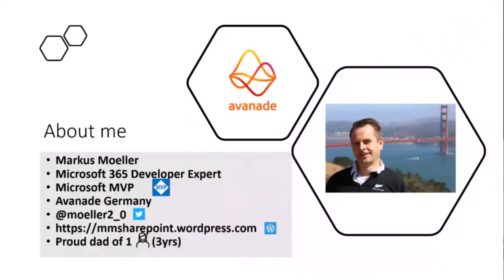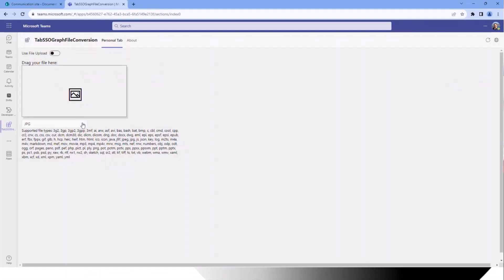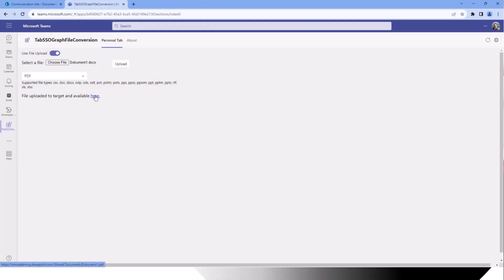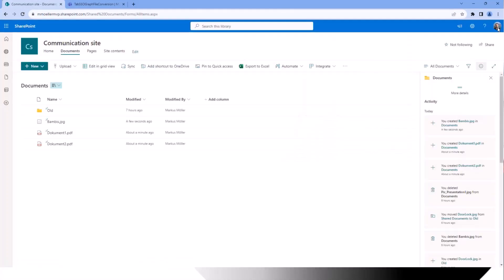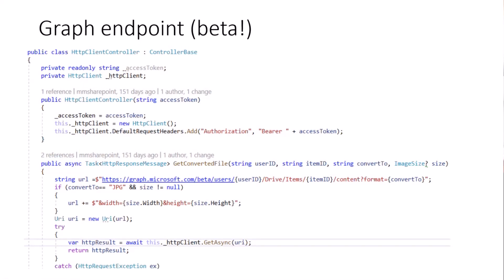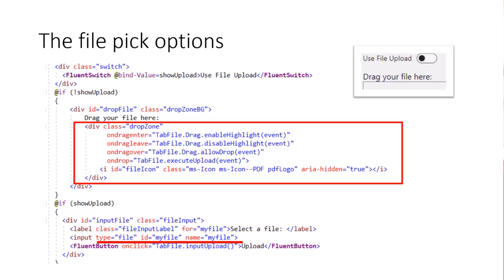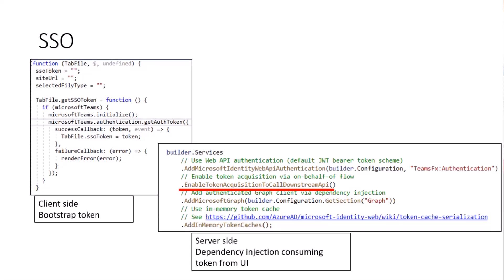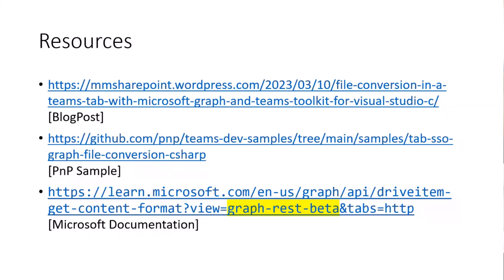Building a Microsoft Teams Tab enabling file conversions with Microsoft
📺 In this 11 minute developer focused demo, Markus walks us through through a personal Teams tab to uplkoad a file with a pickler or via drag'n'drop and get it back converted to PDF, HTML or JPG file format depending on source type and selection. Comprehensive demo, covering of architectural details and code walkthrough. Markus covers the Graph API endpoint, SSO, and storing options.

This demo is taken from the Microsoft 365 & Power Platform Development Community call August 17th, 2023. Join the next call!